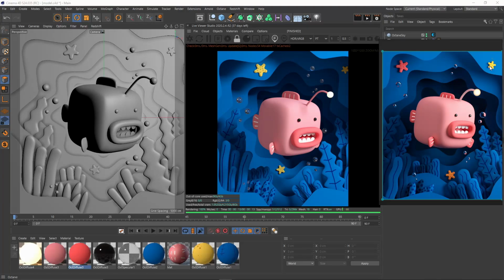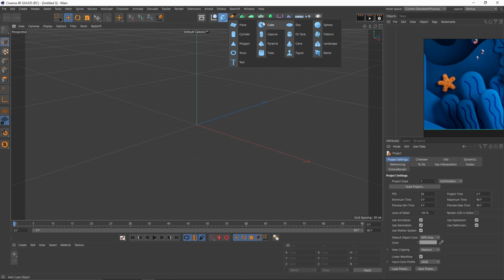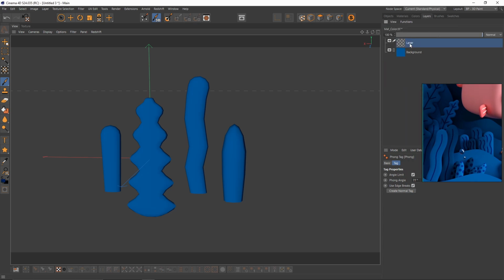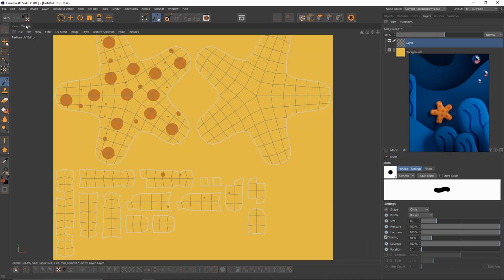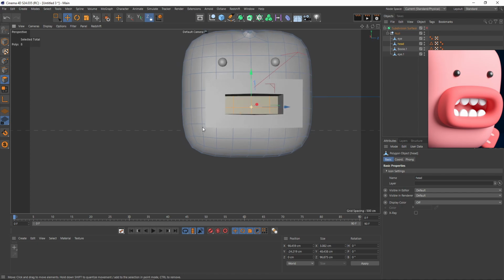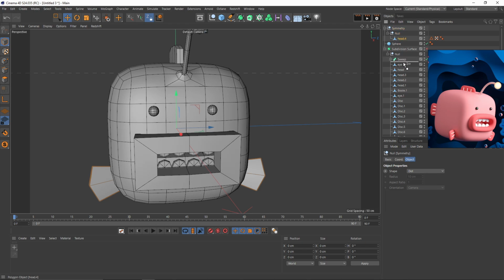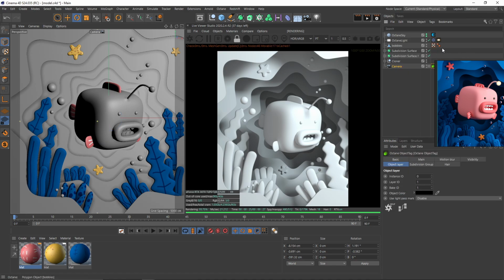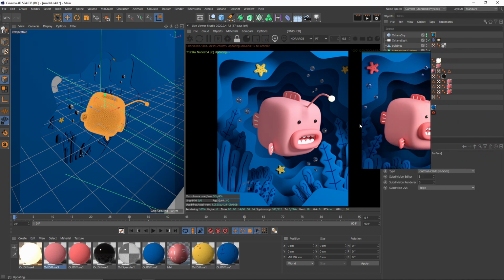Re-creating 3D images #1 | Cinema 4D Modeling and Rendering Tutorial